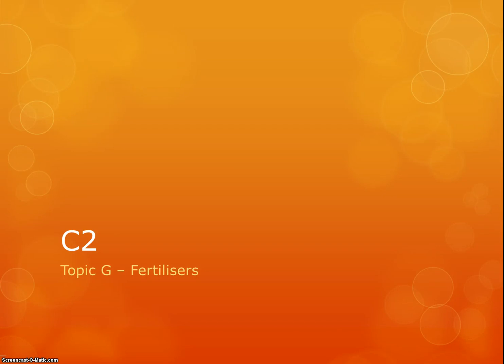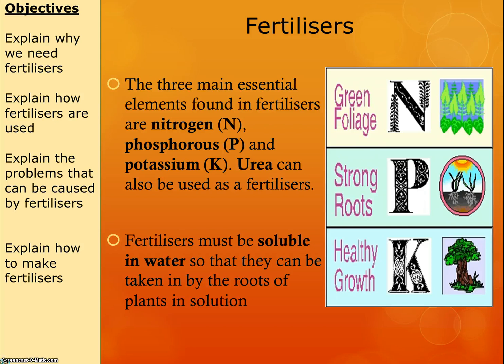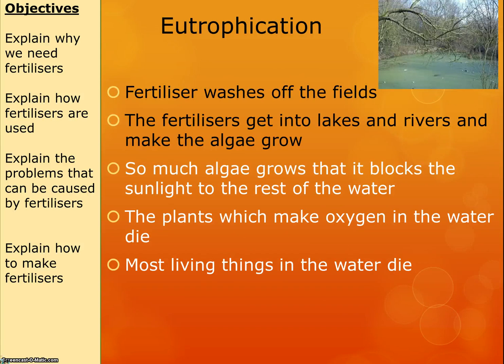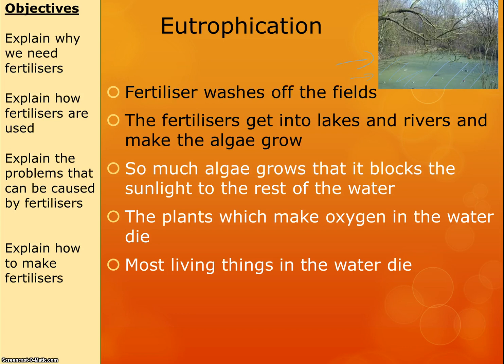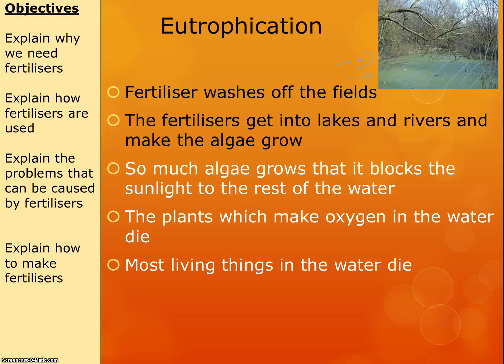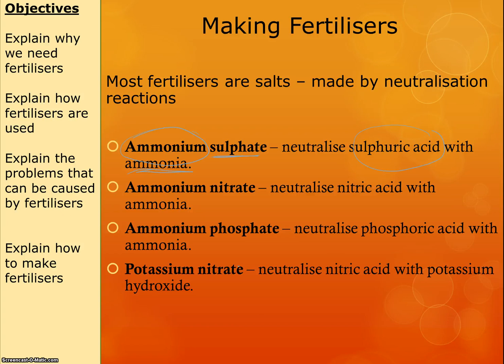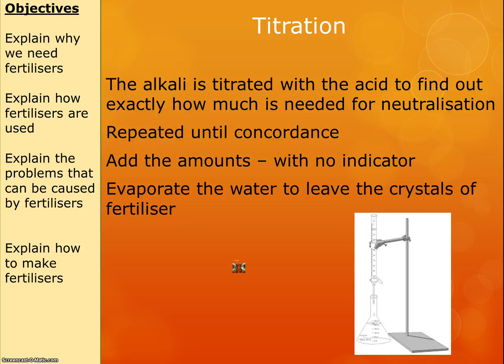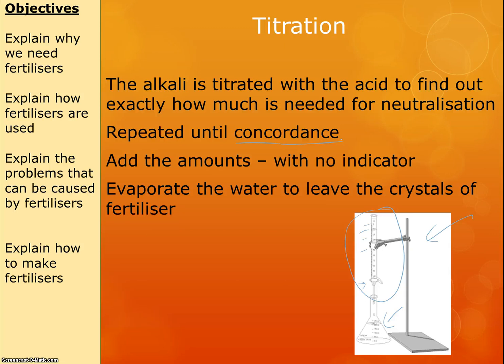C2 - G Fertilisers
GCSE Science Lectures